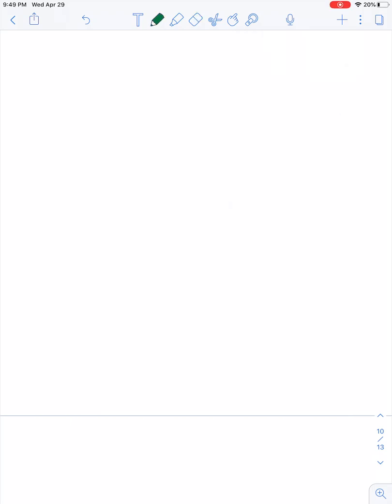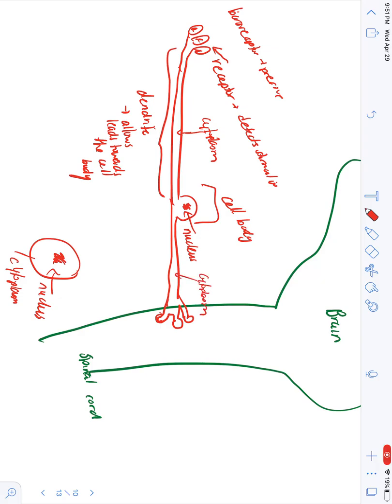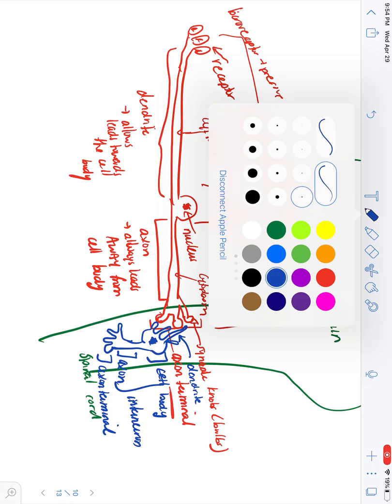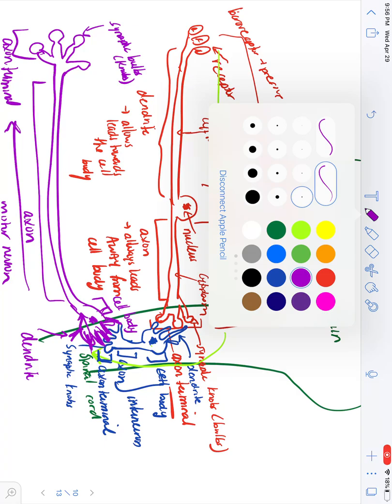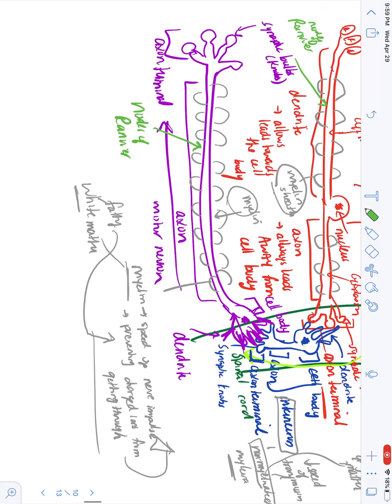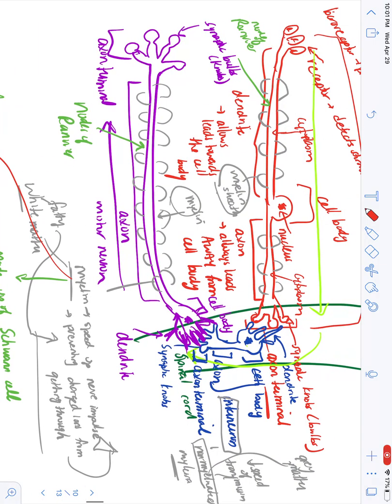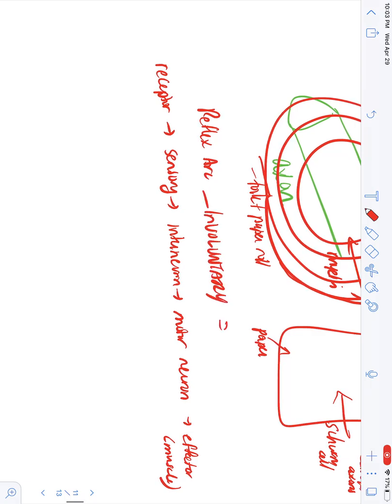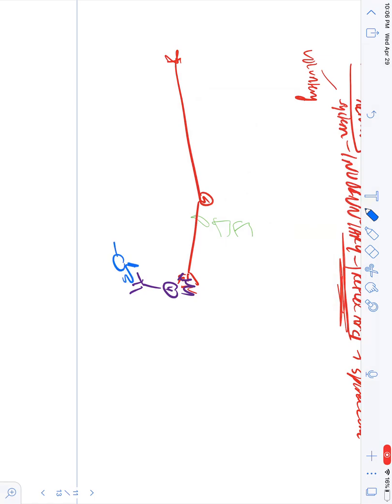Second Lesson Nervous System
This lesson describes the reflex arc and parts of the neuron.